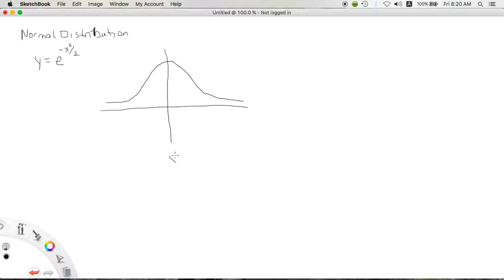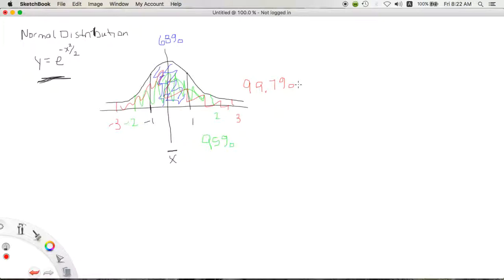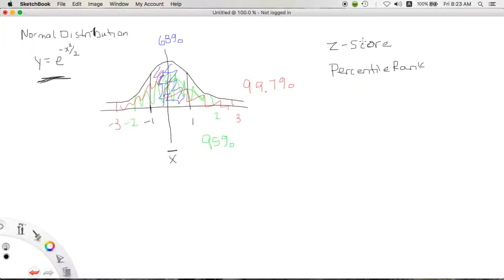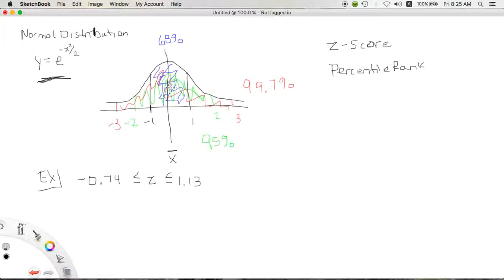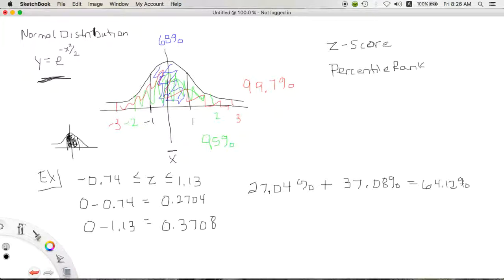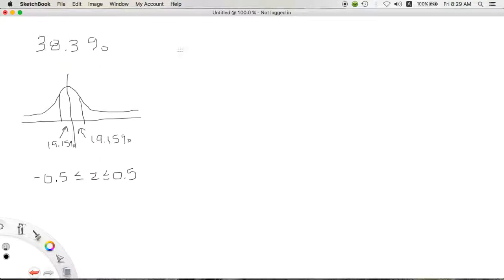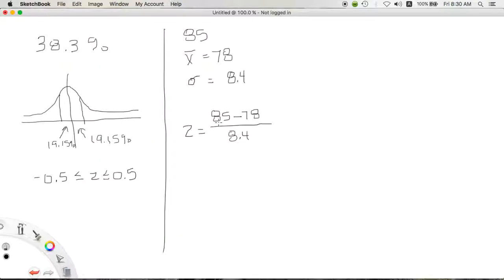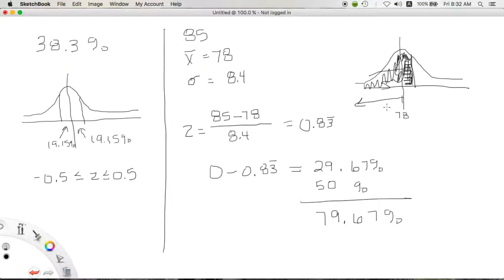Statistics Normal Distribution